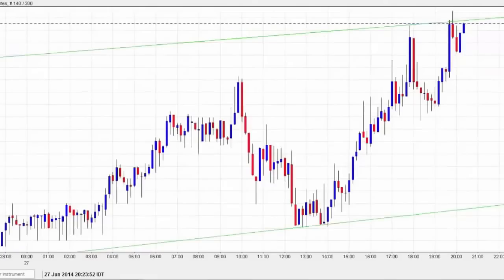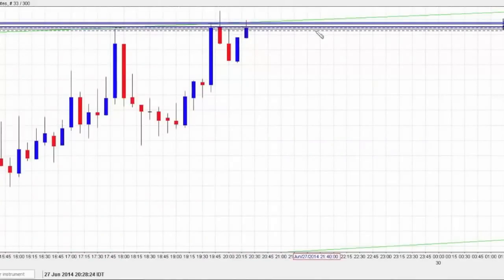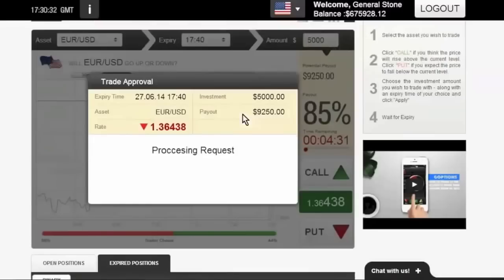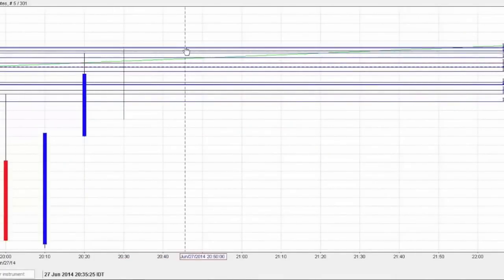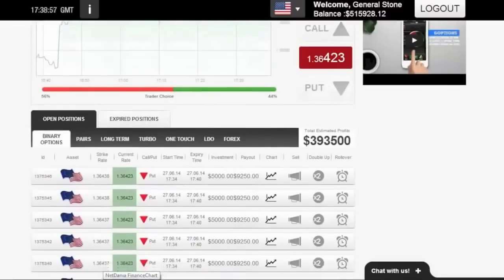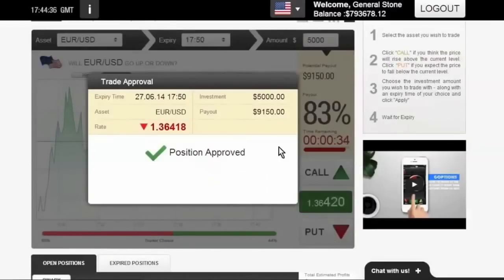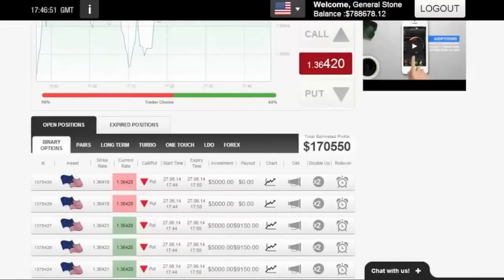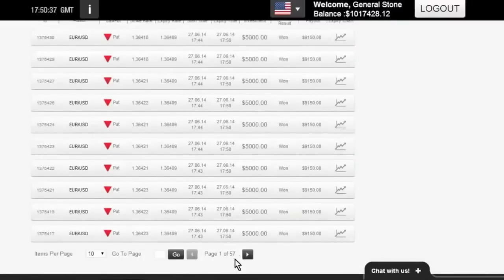Binary Options Strategy - The Best Binary Options Trading Strategy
A Binary Options Strategy that works 100% of the time does NOT exist however this strategy sets the bar high.

Binary Options Strategy's that are successful have been a hot commodity in the binary options trading world for the last few years because there is nothing like seeing live traders showing how they are able to get consistent and high profits.

I've been involved with discovering the best binary options trading strategy for success with online trading for the last 3 years and from my experience the above method is the best of the binary options trading strategies that I have come across.

It does take practice and I recommend trying any trading method on pen and paper before using real funds.

Visit the link above to get more strategies, recommended brokers and to learn how to try this for free before depositing real money.
I would only deposit once you are winning at least 80% of your binary option trades.